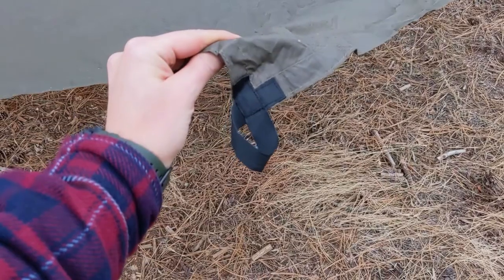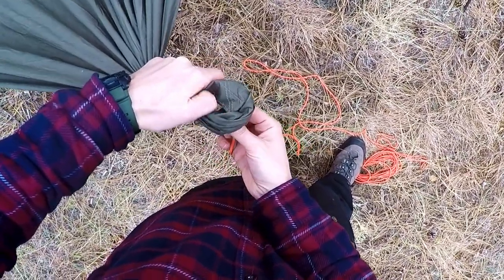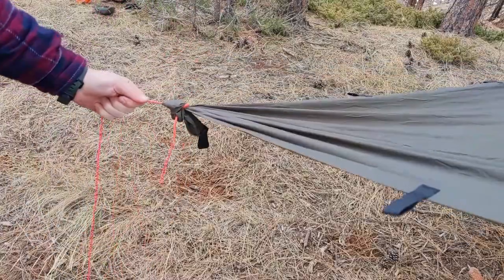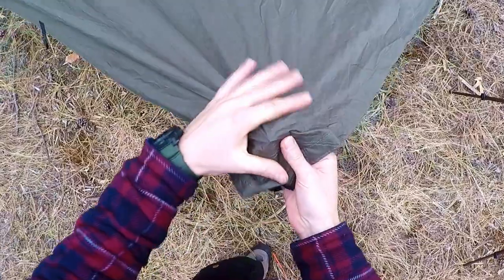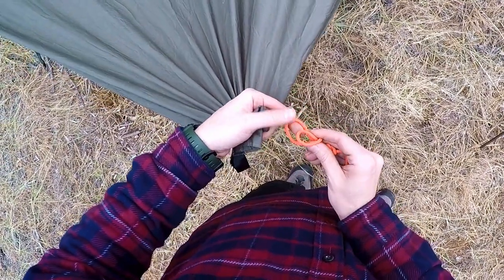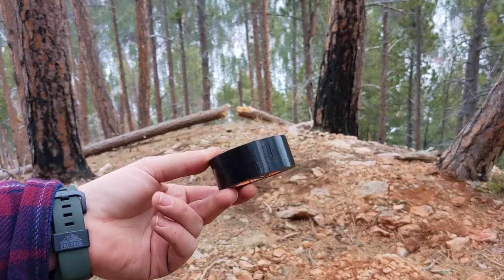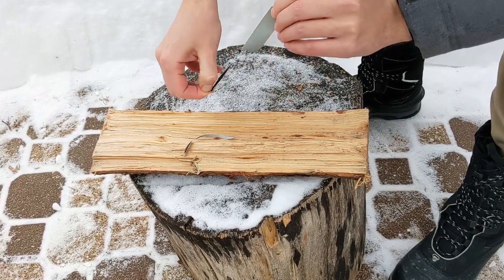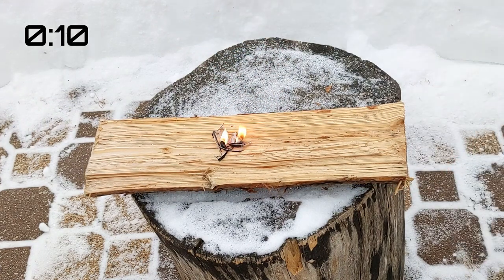How to Repair or Create Tarp Tie-Outs in the Field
Save the duct tape for something else! We look at a couple of ways to secure cordage to your tarp in the absence (or failure) of tie-outs.

We also look at some of the many uses of duct tape in survival situations (other than repairing a tarp tie-out :).

► Black 1" Gorilla Tape
► AquaQuest 10'x10' Olive Drab Tarp
► 550 paracord

► A Tale of Two Sheet Bends (a deep dive into the left-hand vs. right-hand sheet bends)